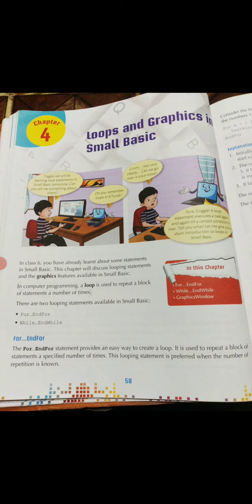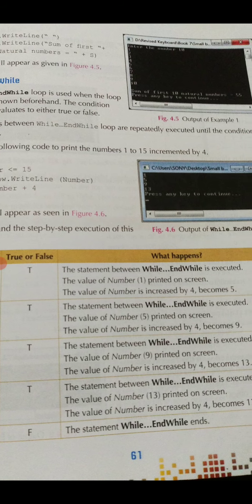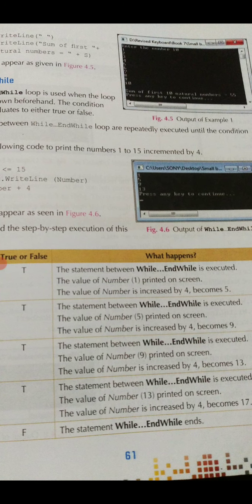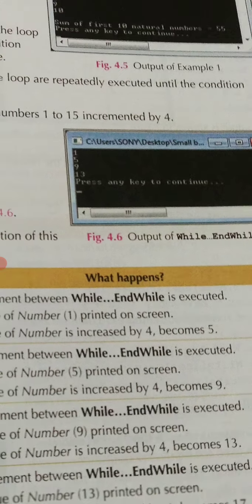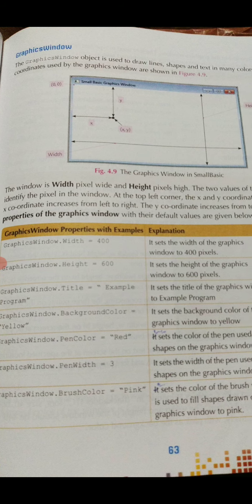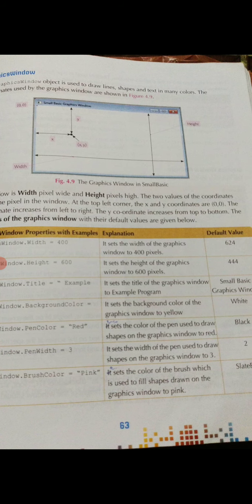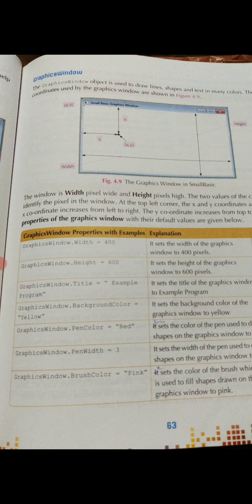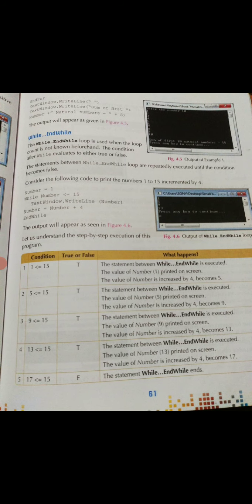Class Vll ; Ch 4 - Types of Loop & Graphic window